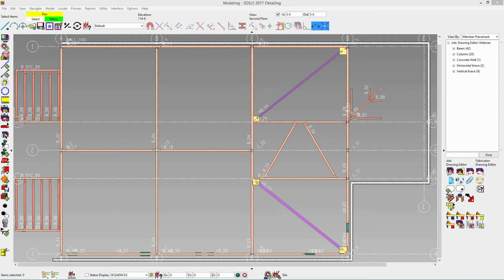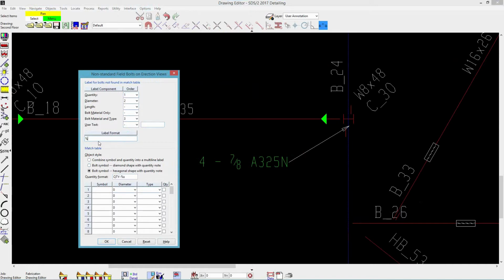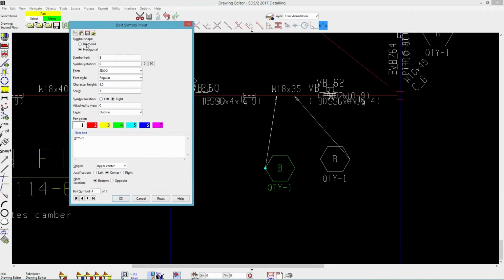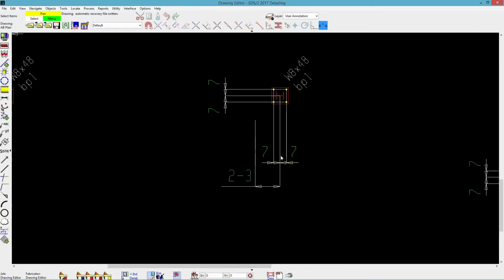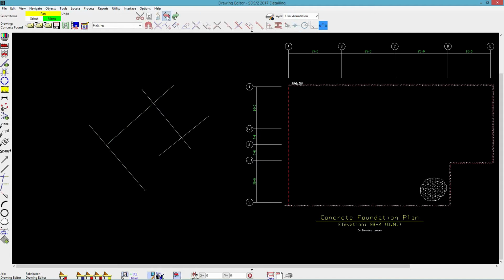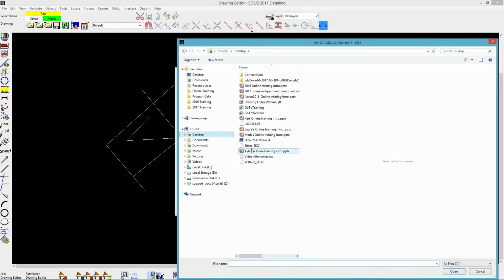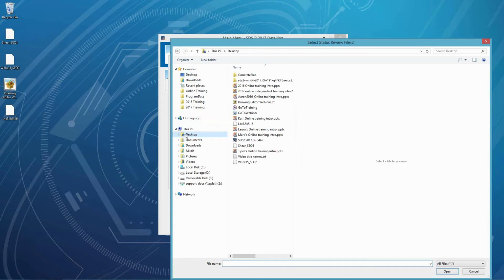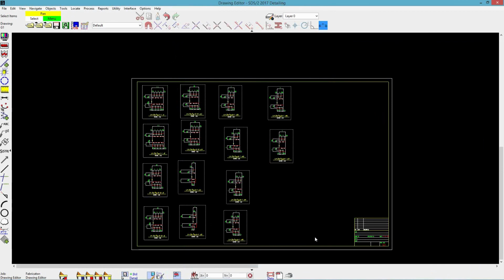New/2 2017: Drawing Editor Enhancements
SDS/2 2017 includes upgrades to Drawing Editor, including drag off dimensions, line enhancements, multiple detail add, non-standard field bolts on erection view details, and more.

In this webinar, you will learn how to add the new items in Drawing Editor to make productivity more efficient.